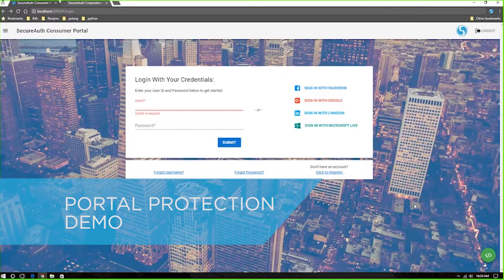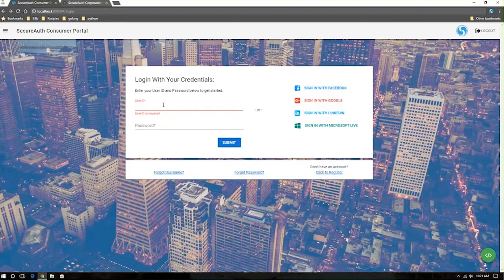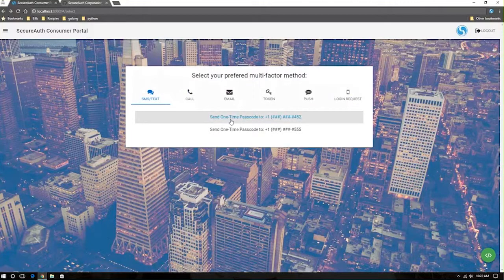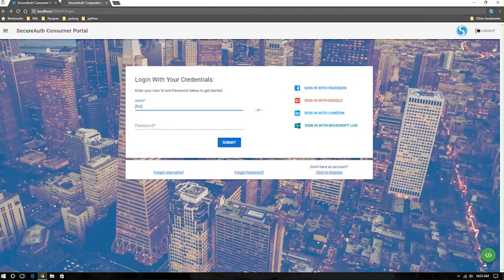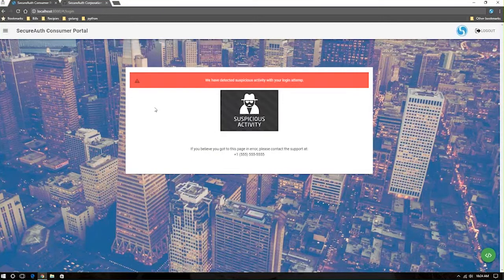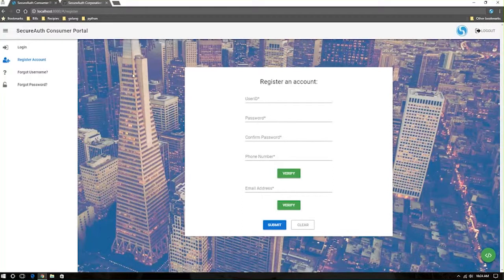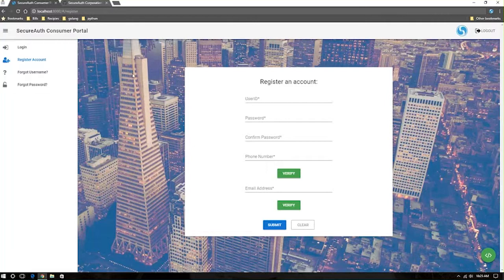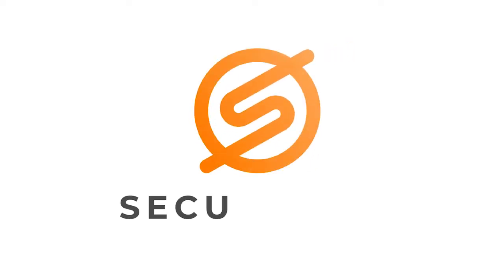Demo: Portal Protection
In this demo video, Senior Solutions Engineer Jeff Hickman shows how SecureAuth IdP protects consumer portals with multi-factor and adaptive authentication. Raise security without raising disruptions, SecureAuth IdP.